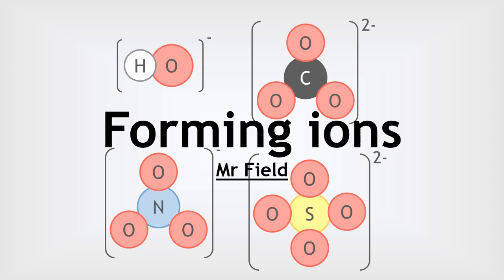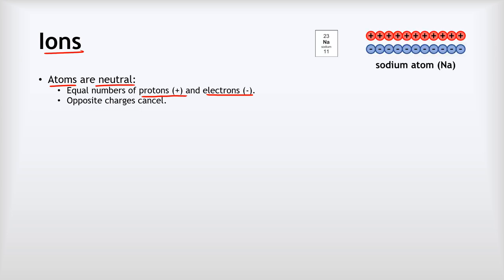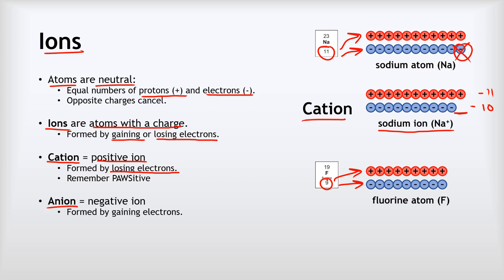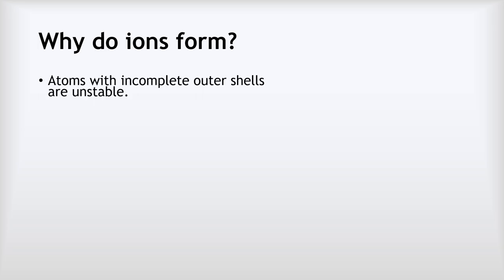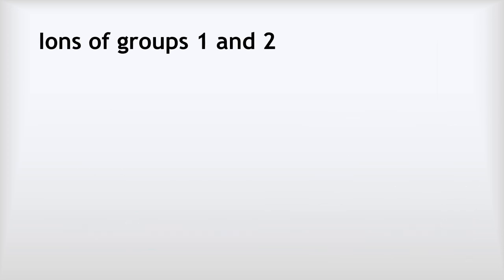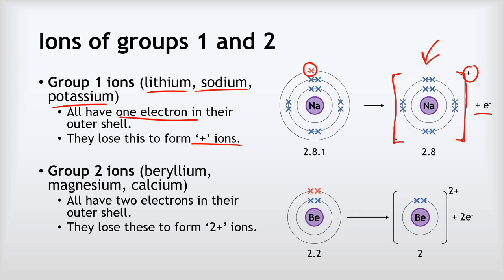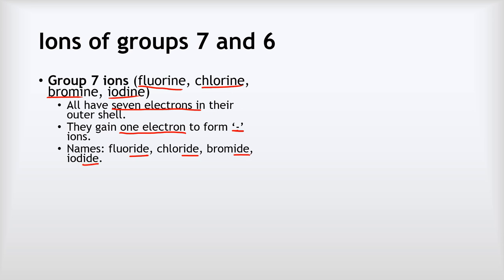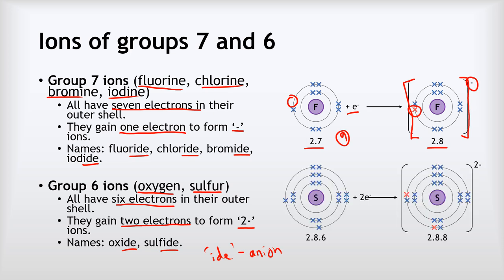GCSE Chemistry 4 - Ion formation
A video on ion formation explaining:
 - What ions are
 - Why they form
 - How they form
 - Compound ions